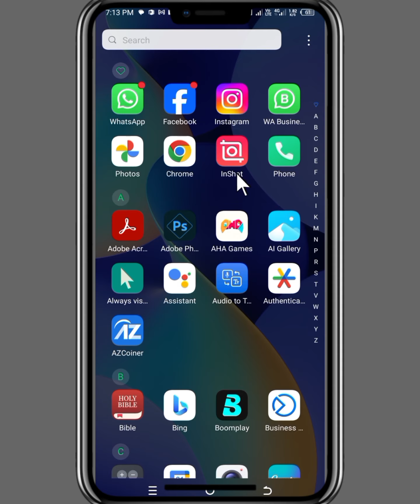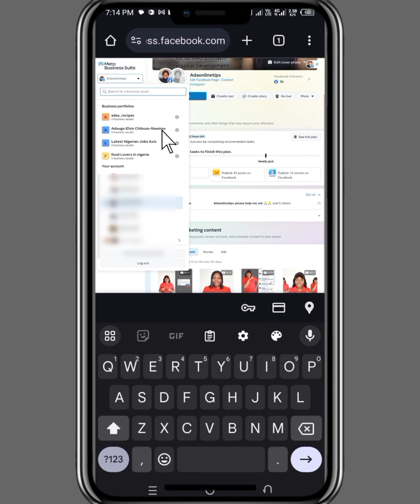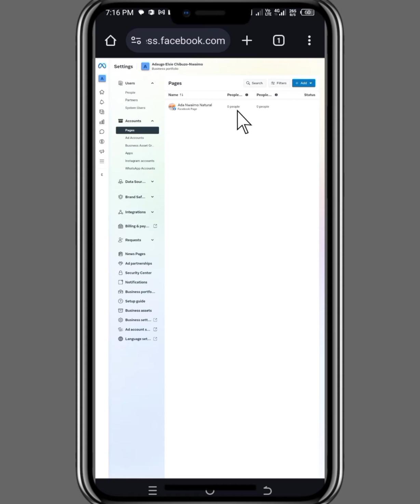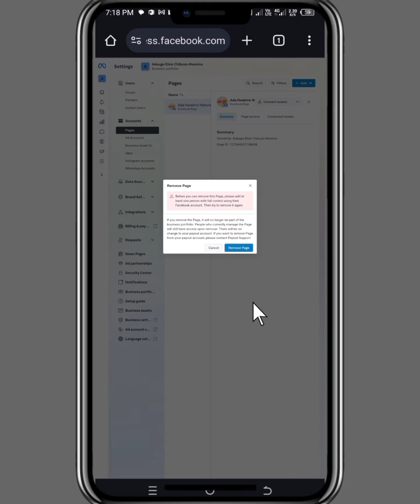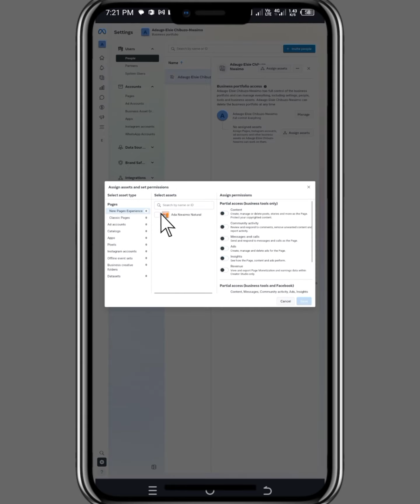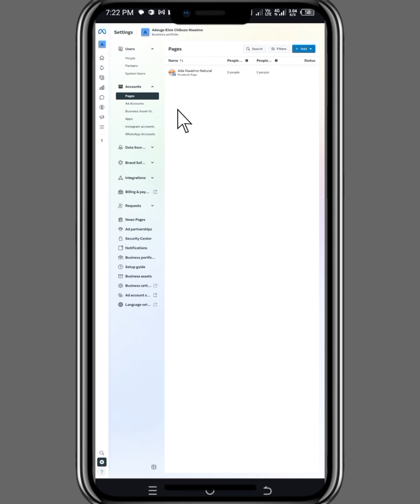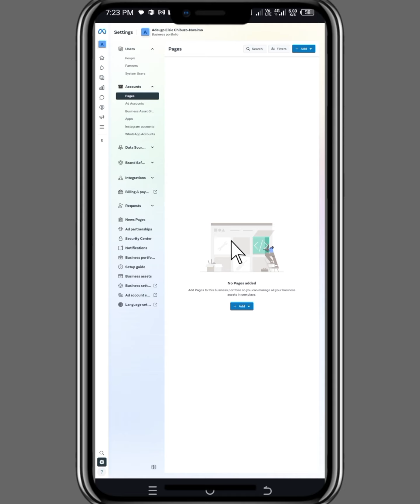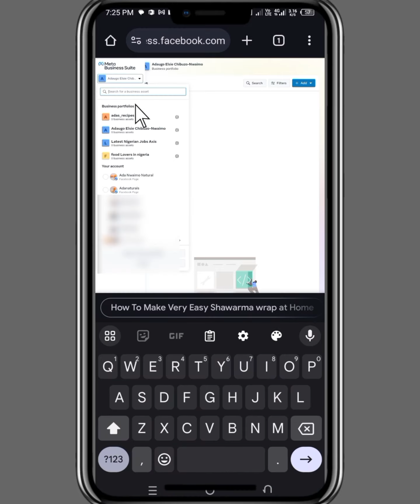How To Fix Facebook Page not Removed from Business Portfolio